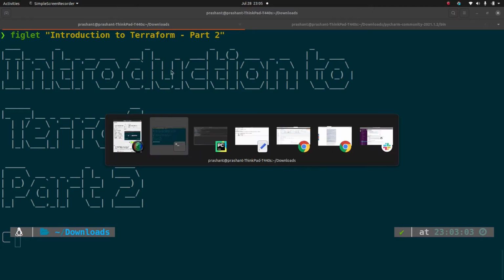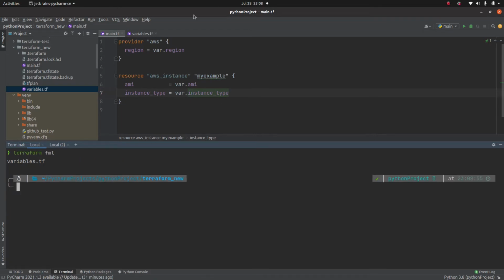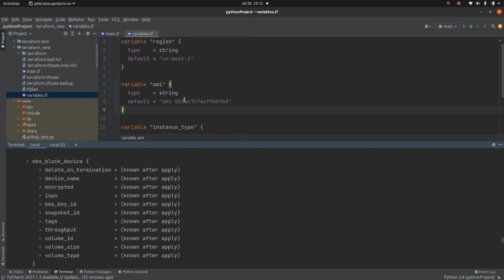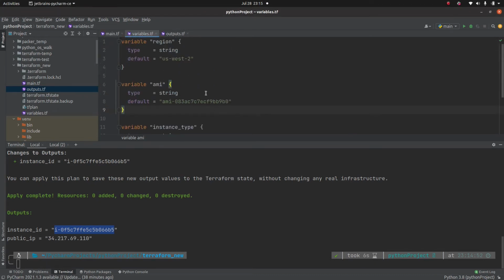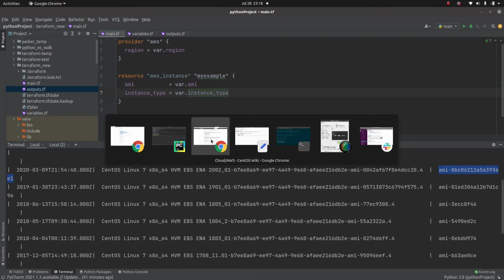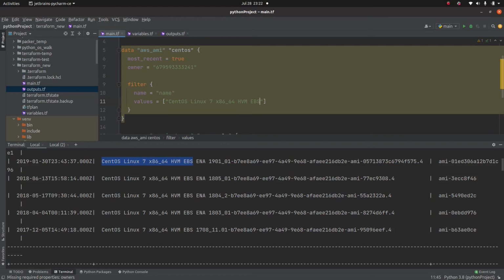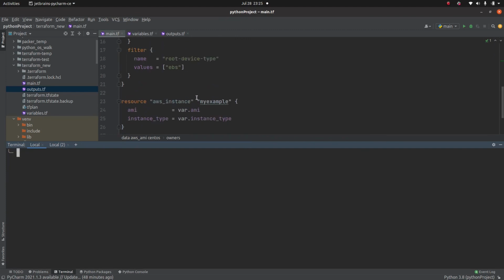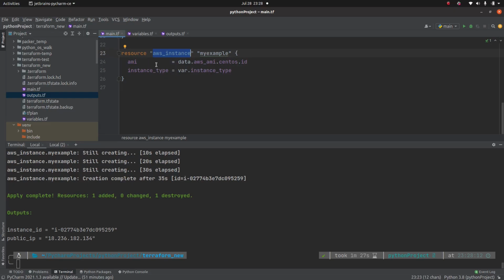Introduction to Terraform - Part 2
If you like to dig deeper into the AWS concept, please feel free to check my book.